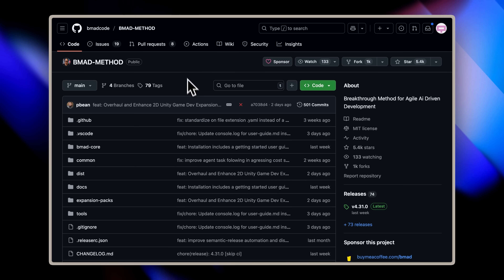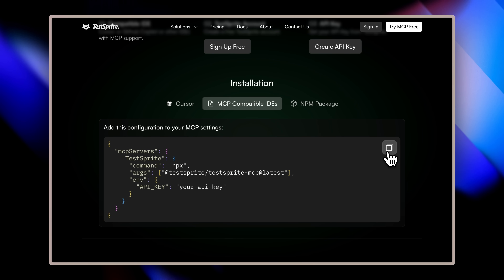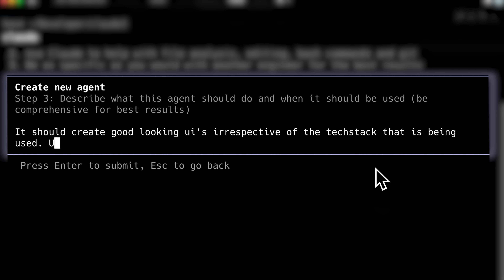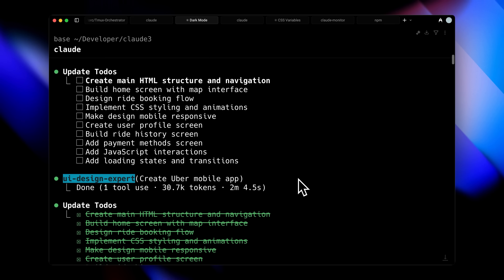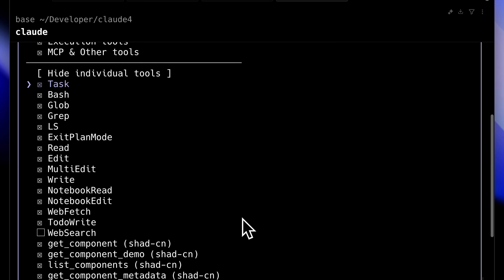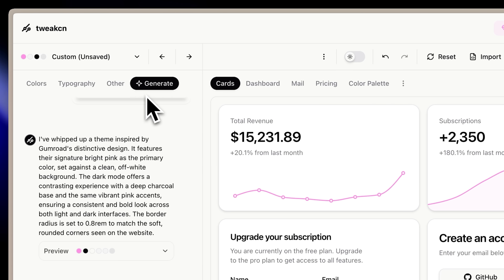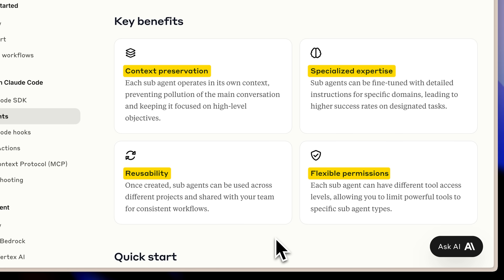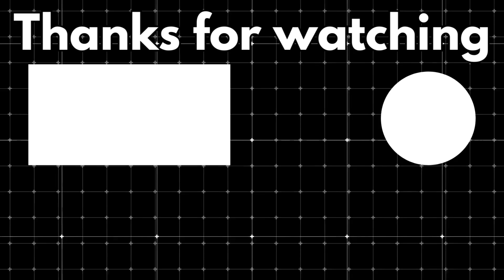What Cursor Doesn't Have: Claude Code Subagents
Claude Code Subagents are transforming AI coding. The Claude Code Subagent architecture powers Claude Code Agents for coding with AI teams, tackling complex workflows, and delivering cleaner, faster Claude AI coding.

Time Stamps:
00:00 - Introduction & Background
00:40 - What's New
01:36 - Quick Break
02:50 - Getting Started
05:00 - Key Differences
06:08 - Practical Example
08:00 - Building Something Real
09:20 - Styling & Refinements
11:27 - Important Considerations
11:52 - Advanced Usage
13:22 - Wrapping Up

In this Claude Code tutorial, we dive deeper into the new sub-agents feature and show exactly how to use Claude Code in real-world workflows. We also cover Claude Code vs Cursor and explain why this update changes how developers approach automation. You’ll see how Claude Code setup works seamlessly in Claude Code VSCode and Claude Code on Windows, making it easy for any environment.

We also compare Gemini CLI vs Claude Code and explain how Claude Code MCP streamlines more advanced projects. If you’re interested in Claude Code Cursor integration or want to get the most out of Claude Code Windows, this step-by-step guide will help you build better, faster.